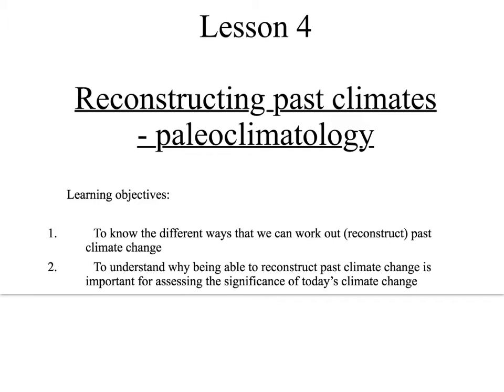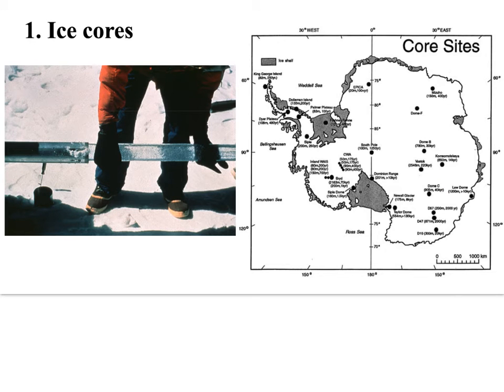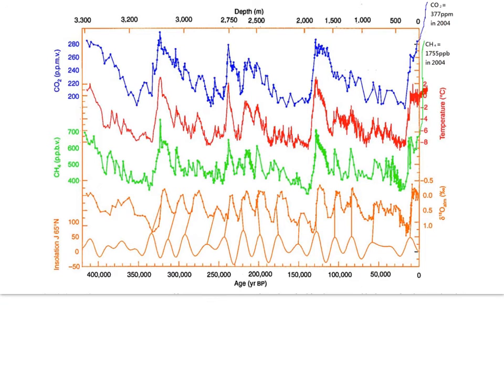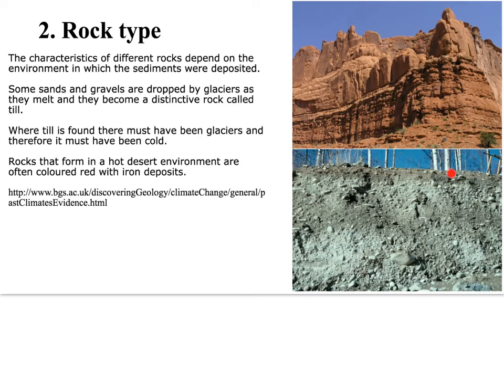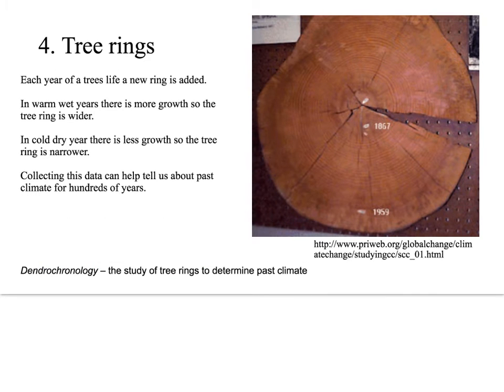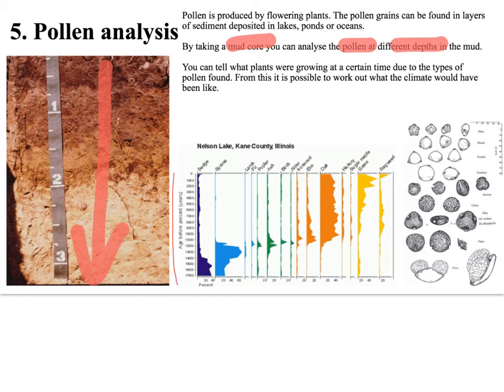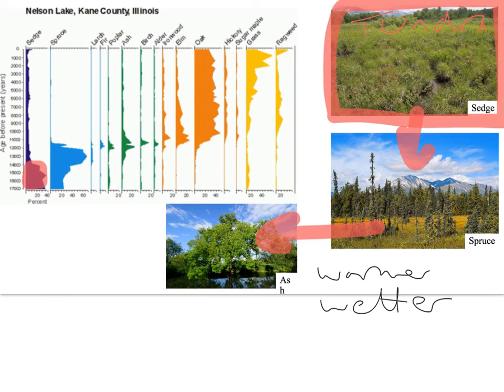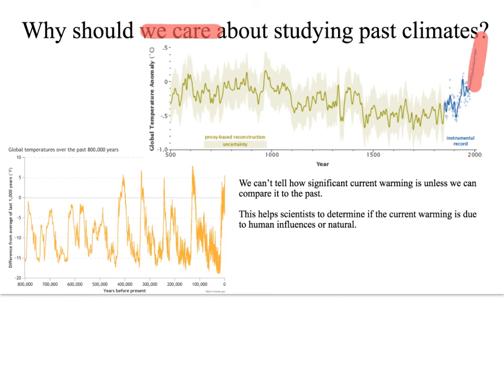4. Reconstructing past climates